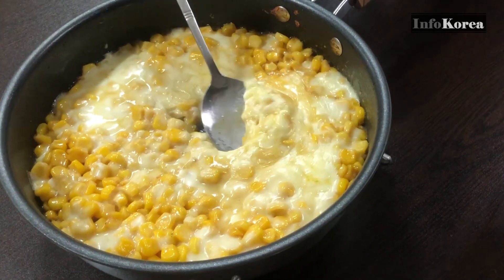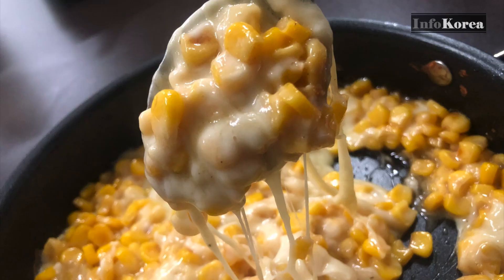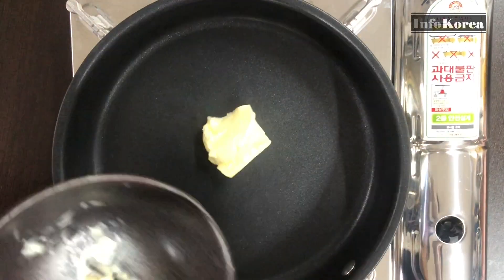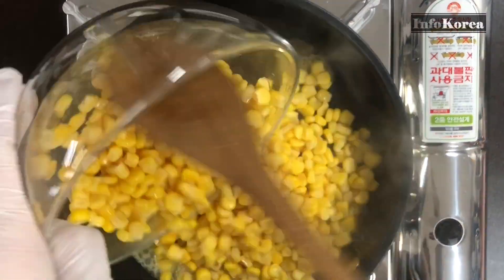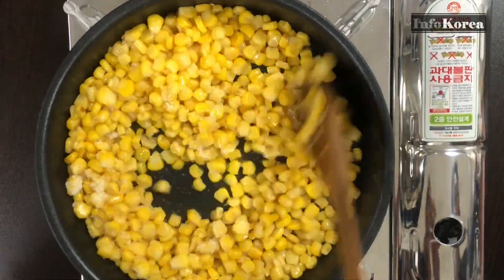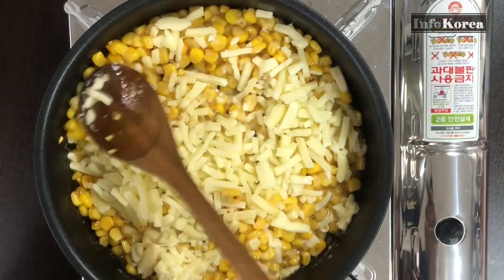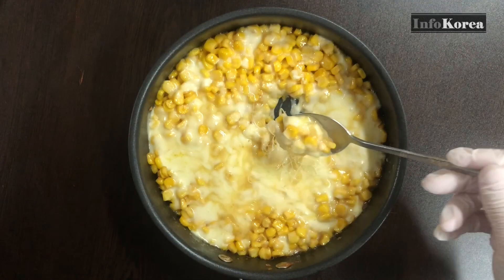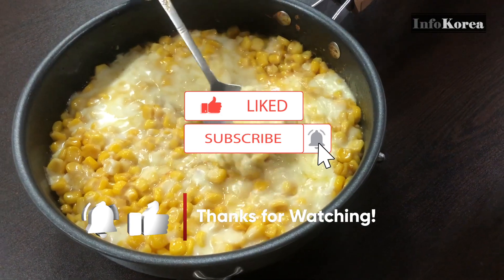EASY KOREAN CORN CHEESE RECIPE( 5 Minute, One-Pan )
It is corn cheese that is often served as a side dish for alcohol in Korea.
This recipe is the easiest version.
I will upload Korean food recipes that are easy to follow and easy to find ingredients.

🟥 INGREDIENTS:
15 ounces( 425 grams ) canned corn
2 tablespoons( 24 grams ) butter
2 tablespoons( 24 grams ) mayonnaise
1 tablespoon( 10 grams ) sugar
3.5 ounces( 100 grams ) mozzarella

🟥 INSTRUCTIONS:
① Preheat the frying pan.
② Reduce heat to low and add 1 tablespoon of butter and melt.
③ When the butter melts, add only the kernels of canned corn.
And, turn the heat up to medium heat.
④ Stir well until the corn is cooked.
⑤ When the corn is cooked, add sugar and mayonnaise.
⑥ Stir the sugar, mayonnaise and corn to mix well.
⑦ When the sugar and mayonnaise are melted and you can't see them, turn the heat down to very low.
Spread pizza cheese( mozzarella ) evenly, cover and cook.
⑧ When the pizza cheese( mozzarella ) melts, it's done.